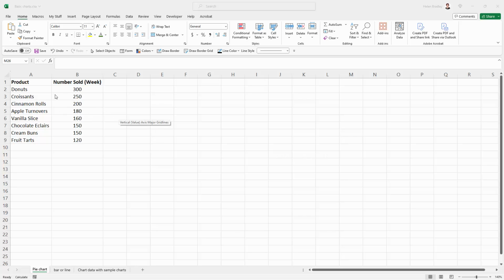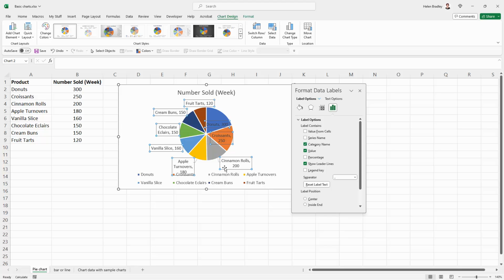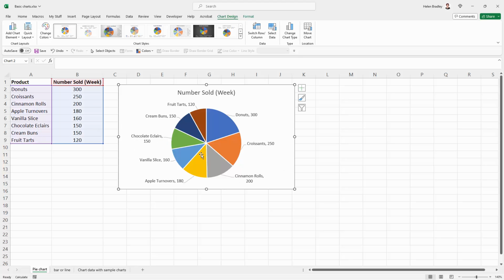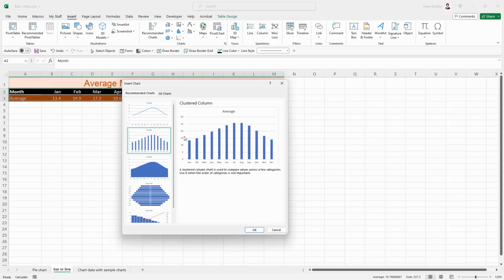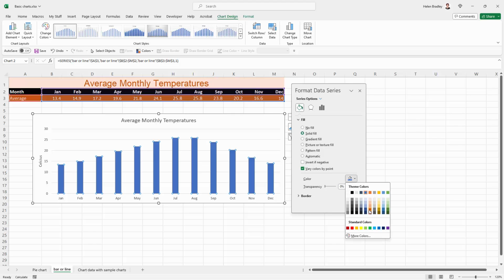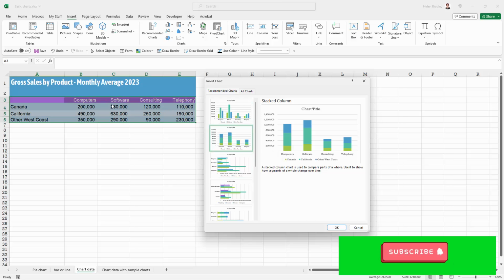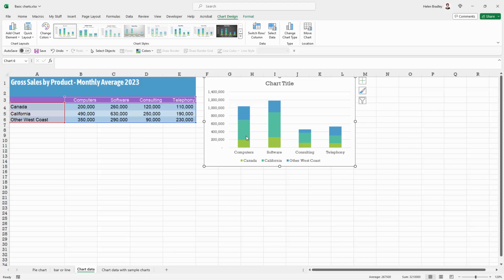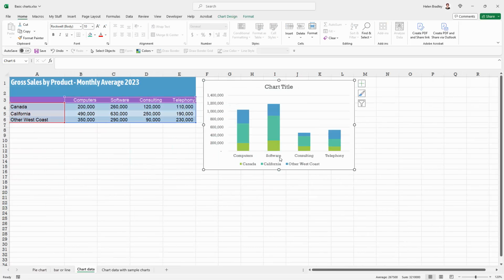Excel Charts 101 - Quick Start Graph Basics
Beginner's Guide to Creating & Formatting Charts in Excel
Learn to create and format basic charts in Excel. You will learn how to choose an appropriate type of chart to use for the data you have and how to create that chart. I cover Pie charts, Line and Column charts and Stacked column charts. You will learn the basic formatting skills and how to ensure that your chart shows exactly what you need it to show to your audience. This video is suited to beginner Excel users and students needing some basic Excel skills for data visualization and presentation.